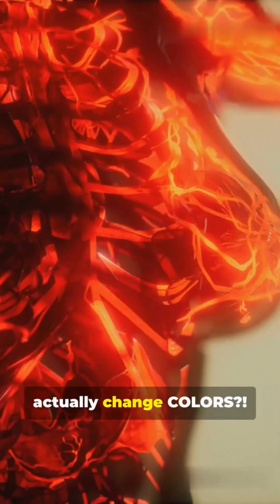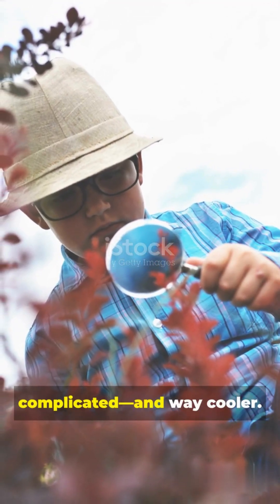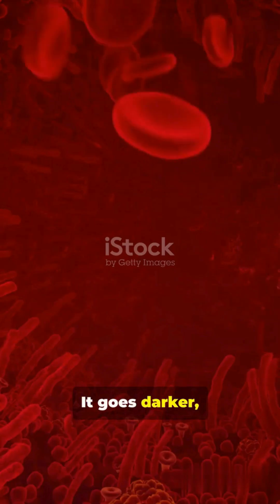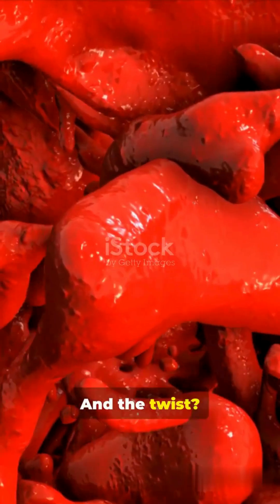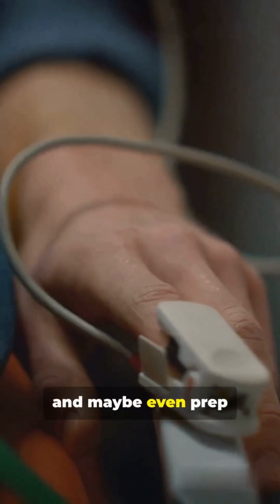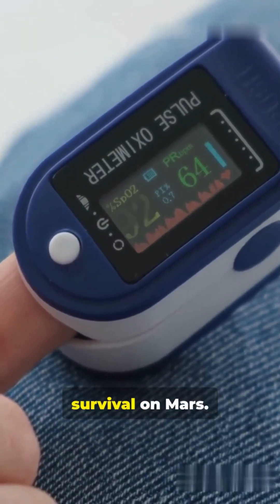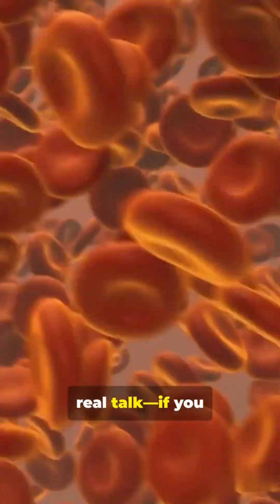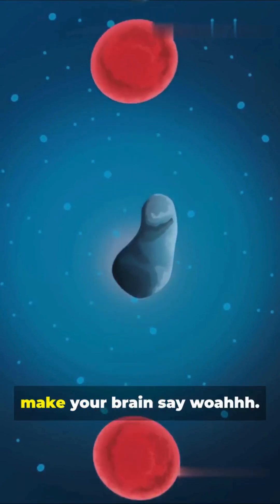Why Your Blood Isn’t Always Red (And What It Means!)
Subtitle: Your Blood Can Change Colors — Here’s the Surprising Science!

Ever wondered why blood isn’t always bright red? In this 60-second YouTube Short, a clear American female voice breaks down how oxygen, metals like copper, and rare conditions can change blood color — from bright red to dark maroon, blue-ish in your veins, or even bluish skin in cyanosis and methemoglobinemia. Quick, curious, and science-backed, learn what these color changes mean for your health and when to seek help. Perfect for biology lovers and anyone who’s ever stared at their veins.

OUTLINE:

00:00:00 Your Blood Can Change Colors